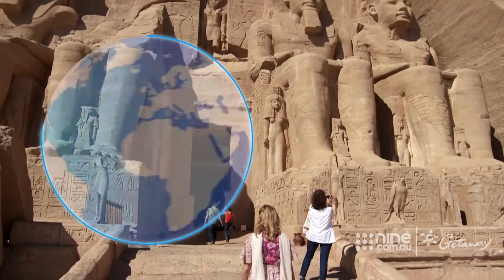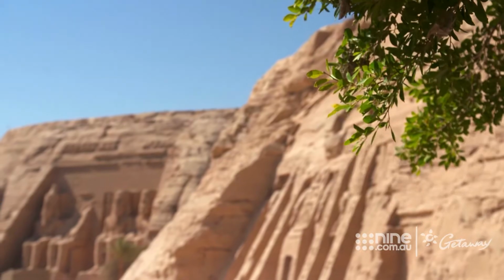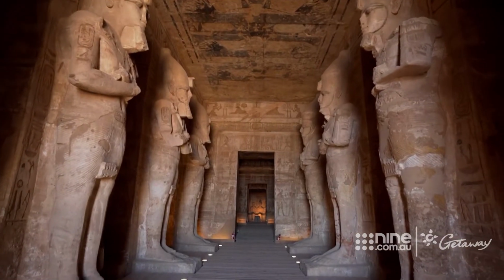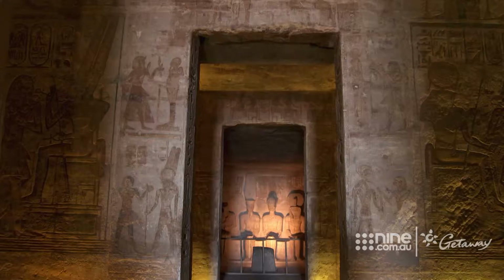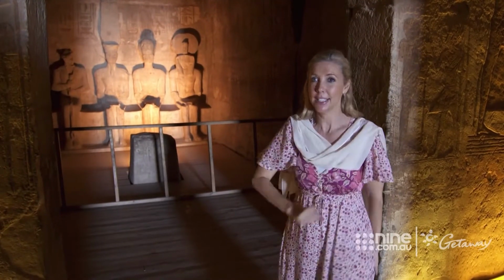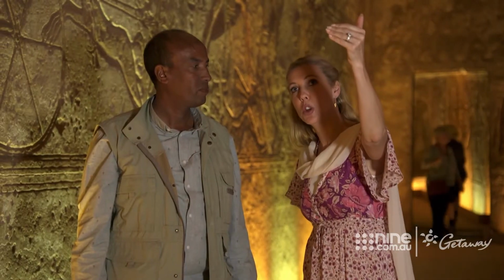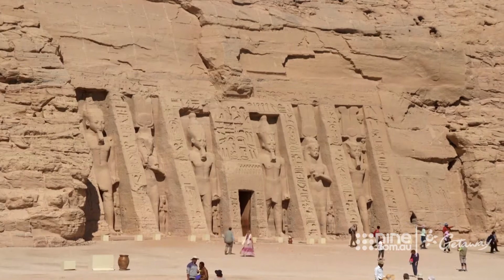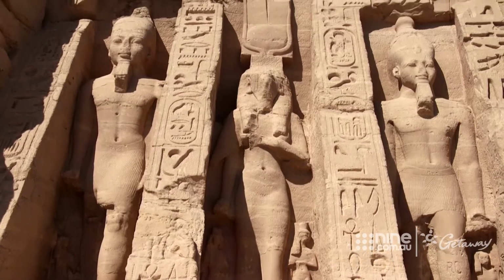Abu Simbel | Getaway 2021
Catriona Rowntree visits one of the greatest single rock structures dating back to the 13th century BC in Egypt on Getaway.